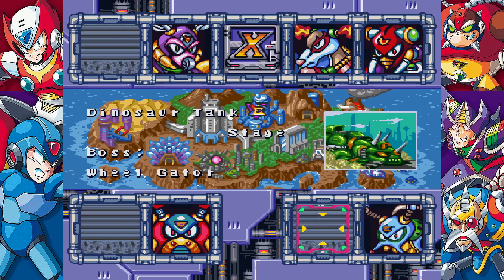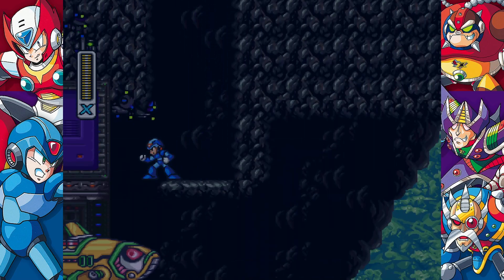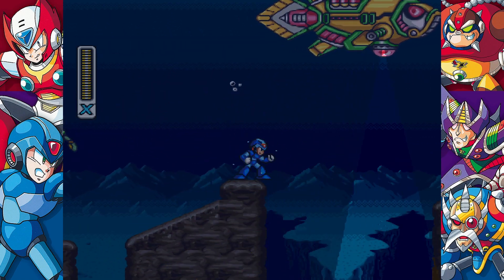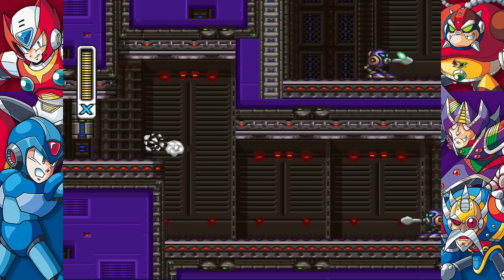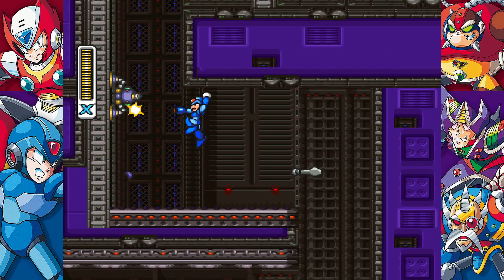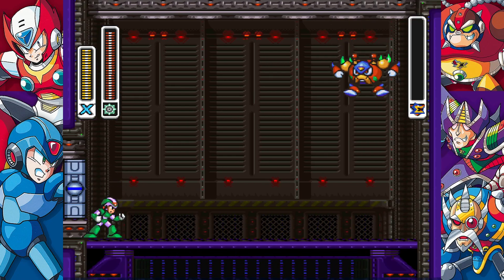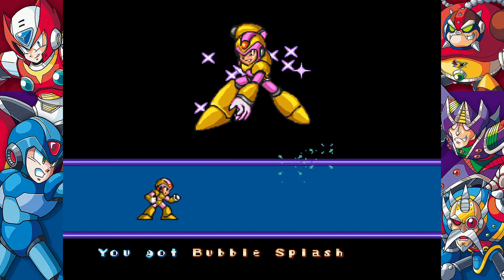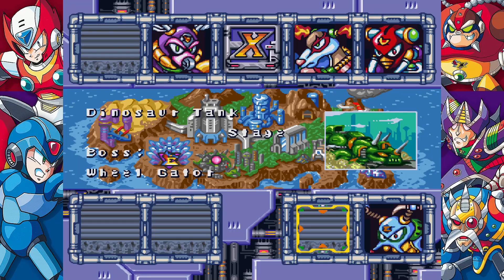Sorry To Burst Your Bubble Crab: Mega Man X2 Part 4